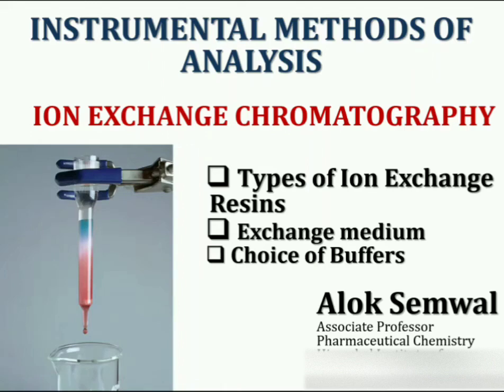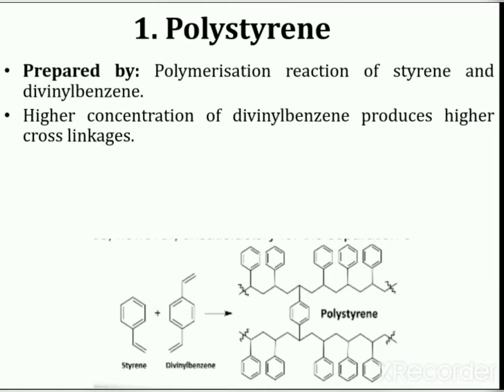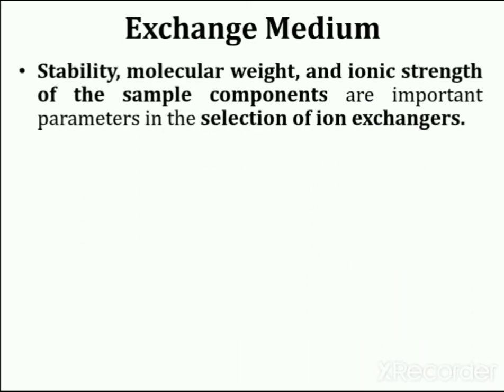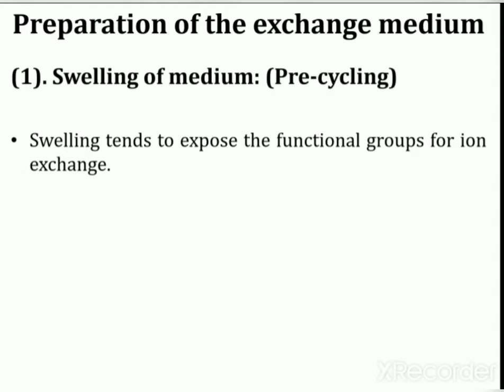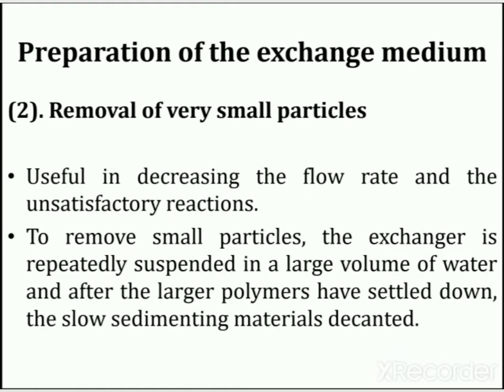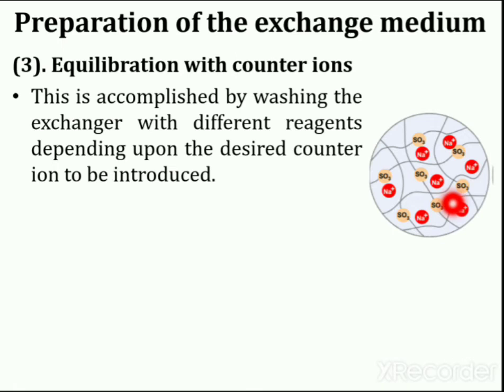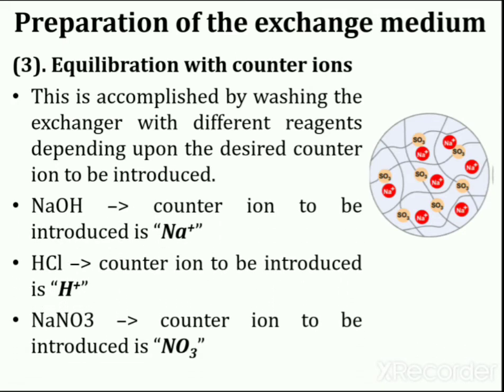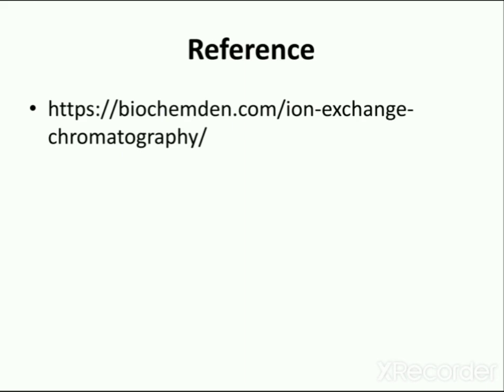Ion - Exchange Chromatography || A detailed lecture on Ion - Exchange Chromatography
Part B: Ion - Exchange Chromatography || A detailed lecture on Ion - Exchange Chromatography@PharmTechInsights

This video lecture contains information about the types of ion exchange resins, exchange mediums, and choice of buffers in ion Chromatography.